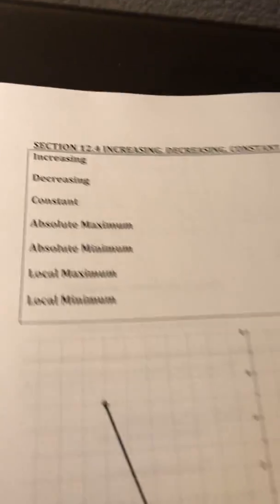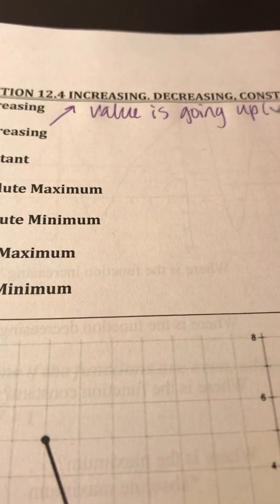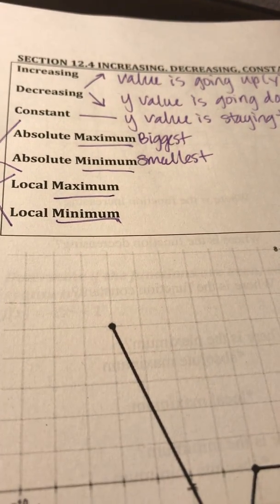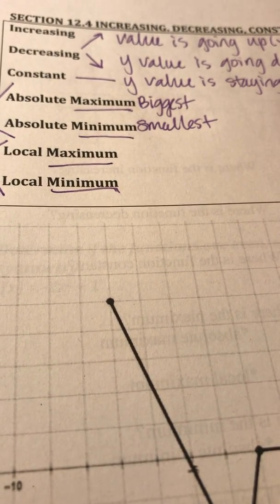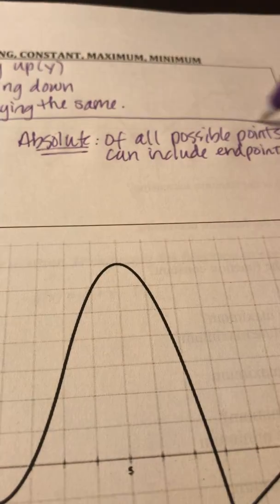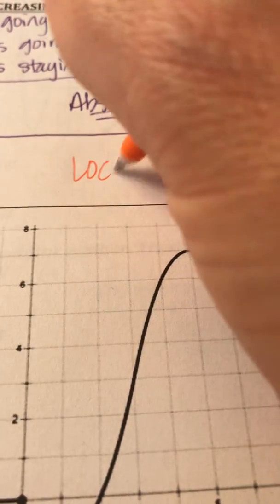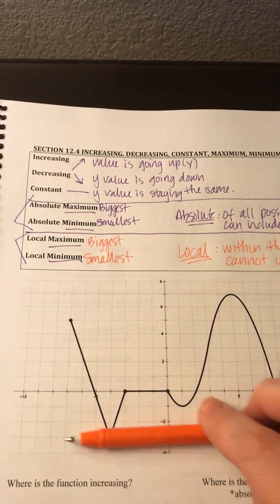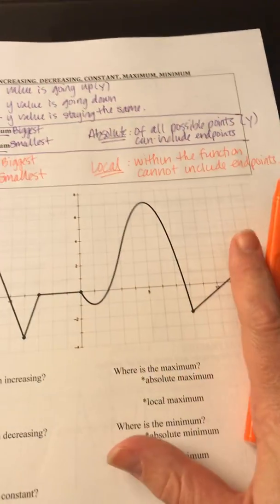Section 12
100B Leap